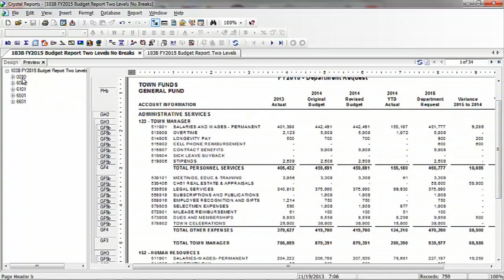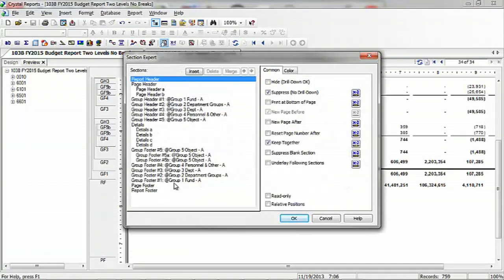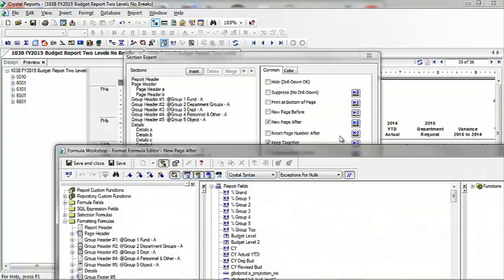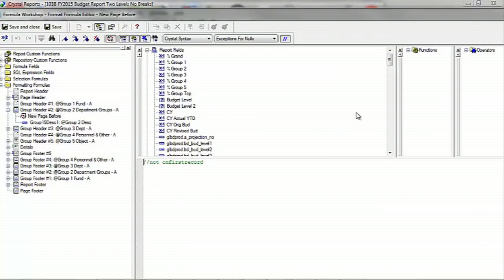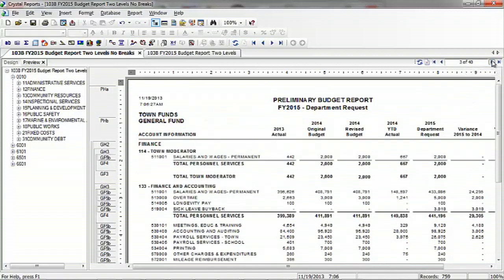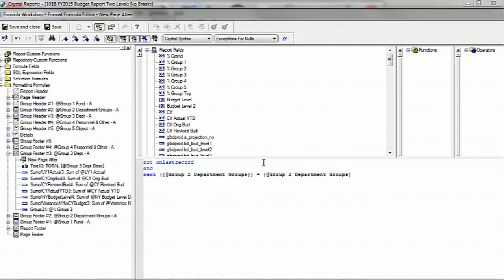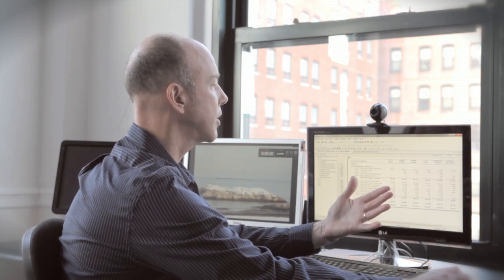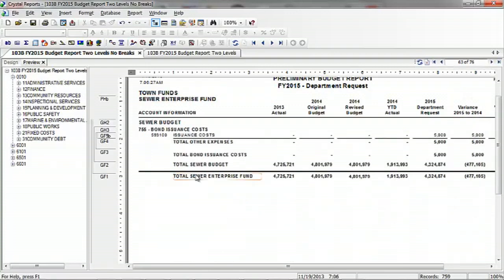how to manage page breaks in crystal reports